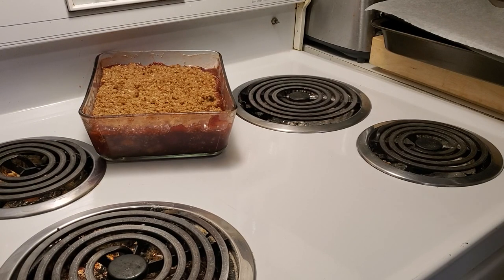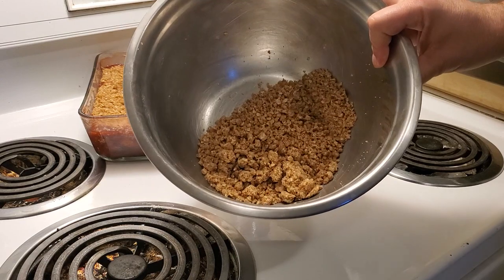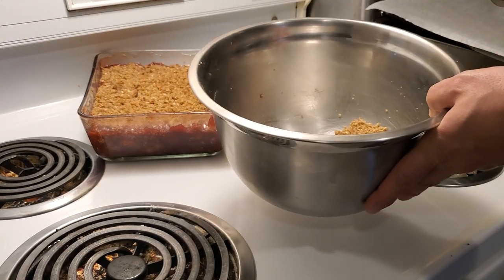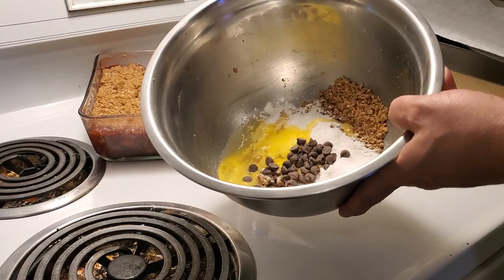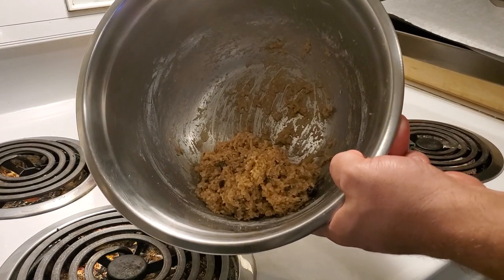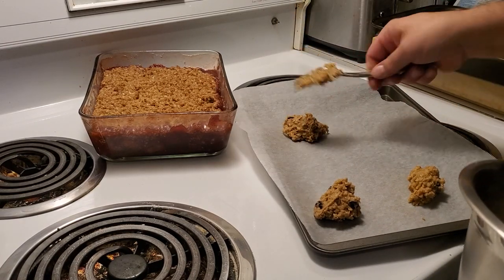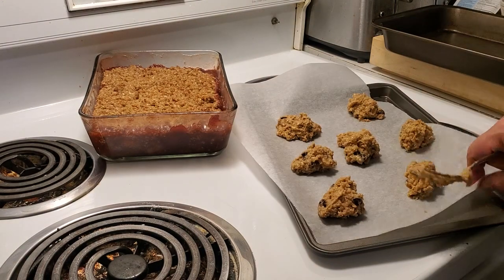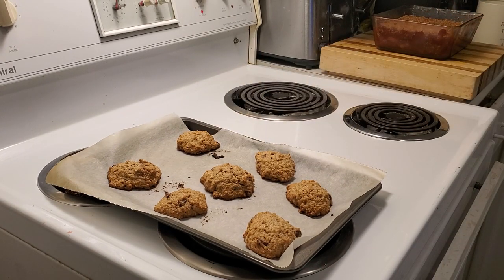Oatmeal Chocolate Chip Cookies using leftover Apple Crisp Topping?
Dave had some leftover oatmeal crumble topping from his making apple crumble dessert. Watch him seemingly randomly add ingredients to the leftover topping and come up with what turn out to be pretty good oatmeal chocolate chip cookies.  Bake at 350 for 12-15 minutes

Ingredients Used:
Crumble Topping: oats, brown sugar, baking powder, baking soda, melted butter, cinnamon, flour
extra flour, sugar, 1 egg and some chocolate chips

🎞 0:00 Prep and overview
🎞 0:18 Adding ingredients
🎞 0:42 Resulting cookie dough
🎞 1:26 Finished Product